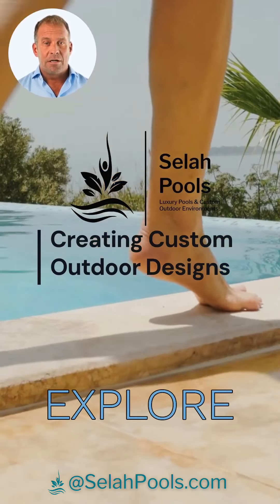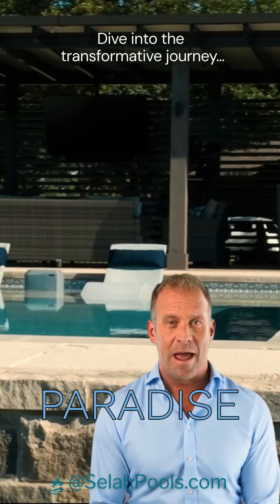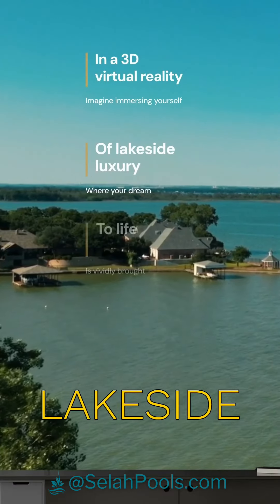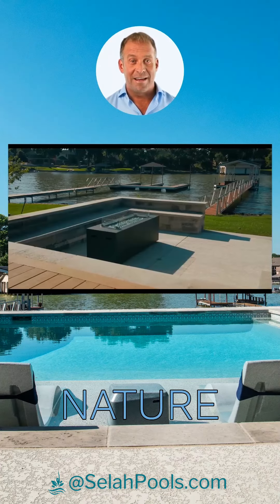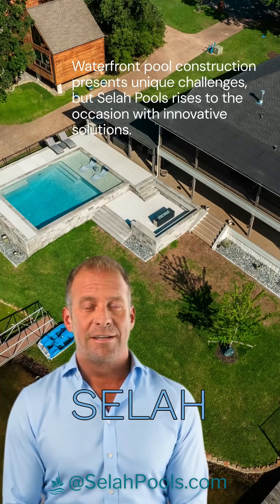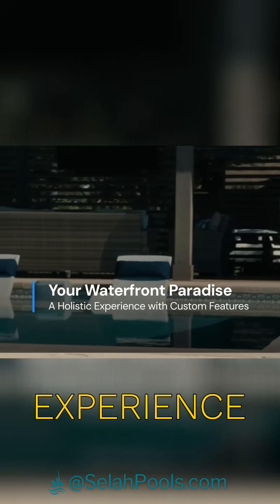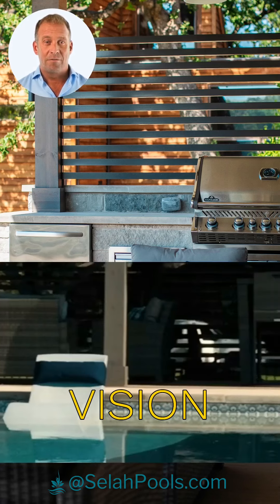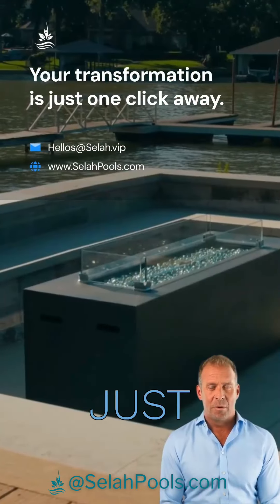Transform Your Outdoor Space with Custom Lakefront Pool Designs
Welcome Today we'll explore how to create a custom outdoor design with Selah Pools  Dive into the transformative journey of creating a lakefront paradise with Selah Pools custom design and expertise  Imagine immersing yourself in a 3D virtual reality where your dream of lakeside luxury is vividly brought to life  At Selah Pools we believe in a symbiotic relationship between nature and design creating a harmonious outdoor space  Waterfront pool construction presents unique challenges but Selah Pools rises to the occasion with innovative solutions Your waterfront paradise is more than just a pool It's a holistic experience with custom features that redefine outdoor living  The Selah Pools difference is in our commitment to turning your vision into reality with seamless "turn-key" project management  Ready to get started Your lifestyle transformation is just one click